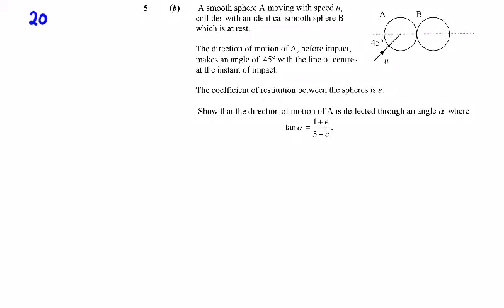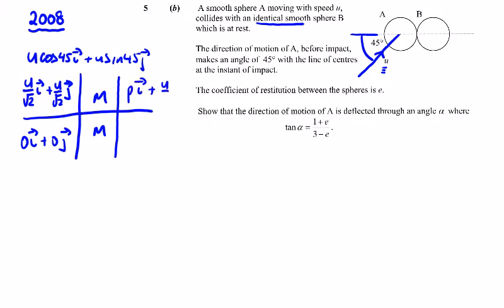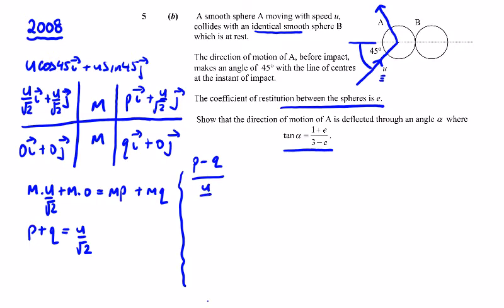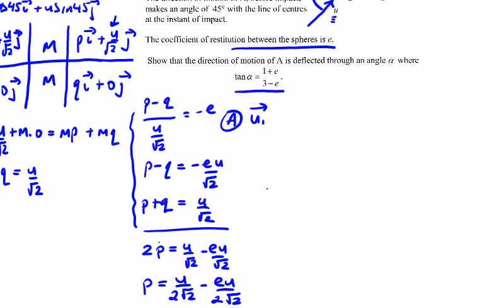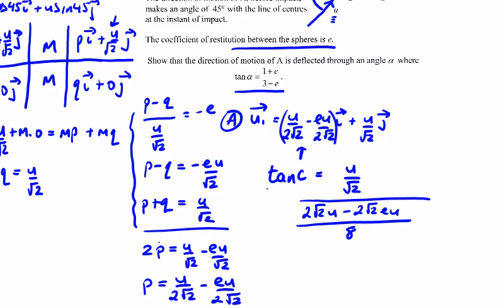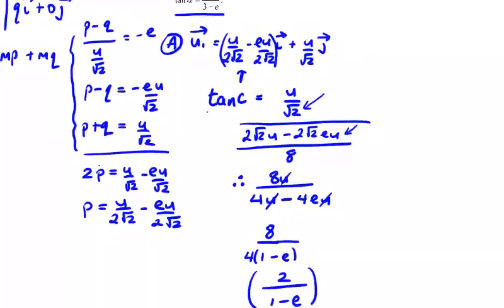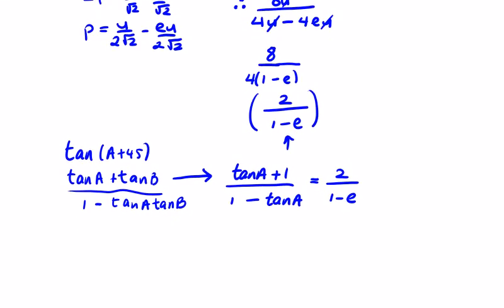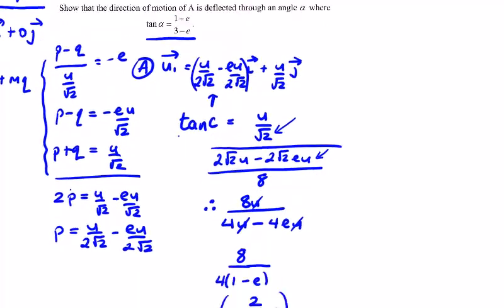2008 Impacts and Collisions Q5b